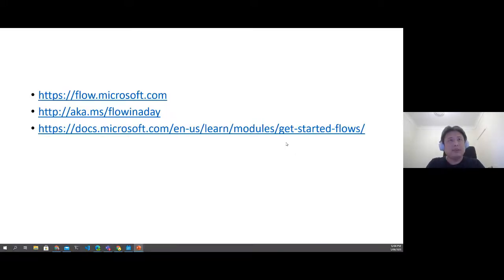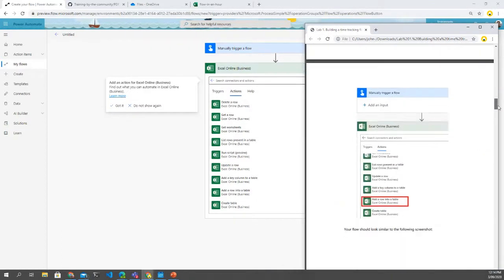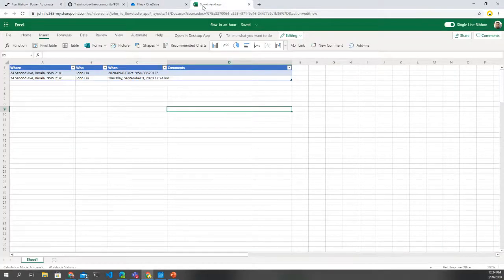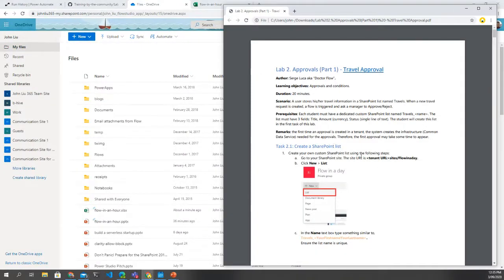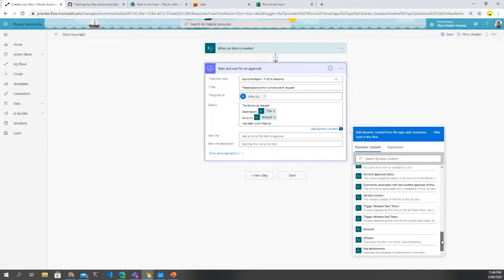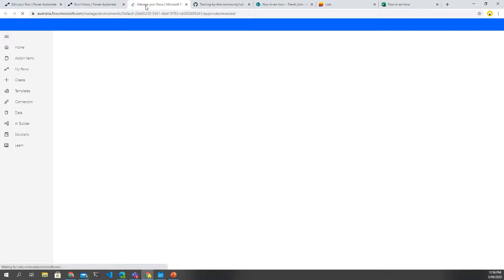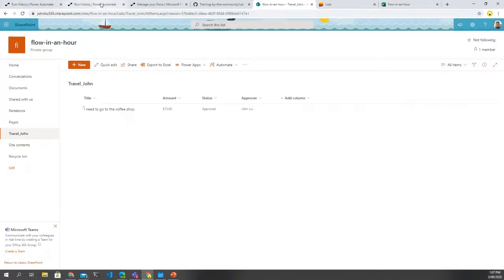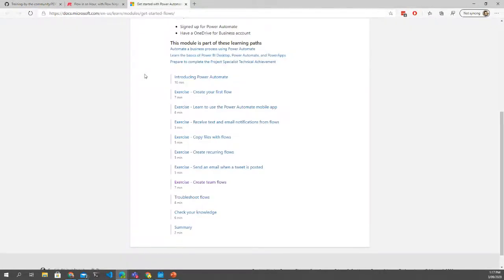Flow in an Hour with Flow Ninja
Join John Liu for an 1 hour workshop to learn about Power Automate (previously called Microsoft Flows). Flow are simple end-user friendly automations that we can create to help us in a variety of work. In today's busy and rapidly online world, we need this tool to help us automate the repetitive tasks, so we can focus more on the high value tasks that really needs our attention.

Agenda

Introduction to Power Automate (Flows)
Instructor lead labs:

• Build an approval workflow
• Learn about controls and patterns
• Debug and resolve errors in flows

The materials for Flow in an Hour is based on a condensed extract of Flow in a Day for getting users started with this wonderful product that's bundled with Office 365 or Dynamics 365 licenses. The hands on lab can take longer than one hour - we are happy to stay with you to complete the labs.

You should check if you have access to Power Automate in your tenant - either through work or education accounts.
and sign in.

Bio

John Liu is the self-titled Flow Ninja, the first Microsoft Power Platform / Flow MVP in Australia. He has written over a hundred flow hacks and patterns and is well known globally for helping makers learn and master flow. He has previously ran all day Flow in a Day workshops and helped with several Apps in a Day workshops.

He created products to help makers create and manage even more flows. He also helps* run the Sydney Power Apps and Flow user group with Bruce Sithole.

*He eats all the pizza.

[eventID:11653]